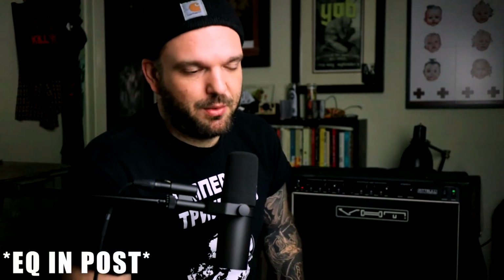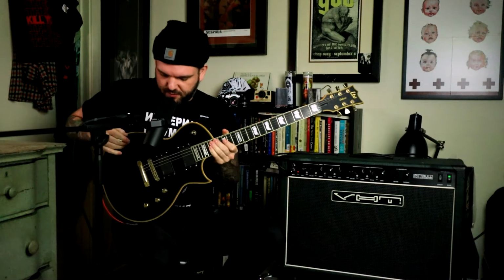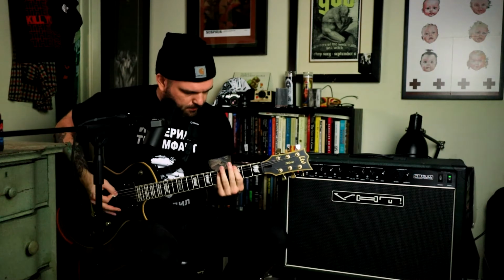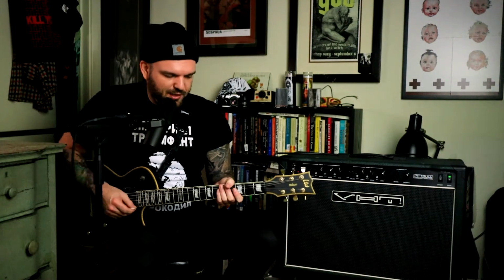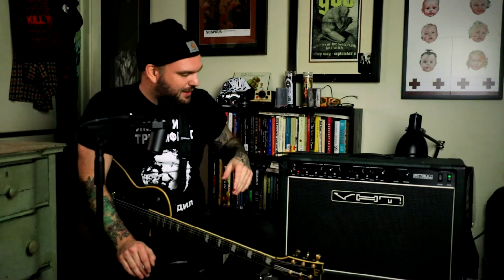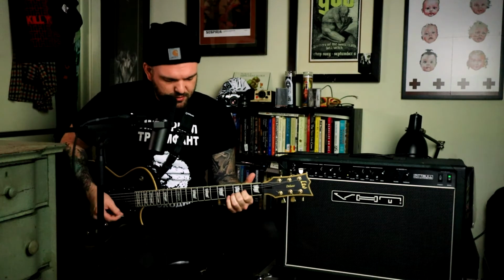VHT Pittbull Fifty / Twelve - New Gear Day!!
It's New Gear Day!

In this video I'll be going over the VHT Pittbull Fifty/Twelve. I'll be going through different tones and also ramble about how much I love this amp! If you see a VHT/Fryette amp in the wild, I highly recommend buying it immediately. You won't be disappointed!

Gear Used :
Esp/Ltd EC-1000 w/ D'addario NYXL 12-60 Tuned C# Standard (G# in song)
VHT Pittbull Fifty/Twelve (Guitar & Bass)
Abominable Electronics (Hell Stache & Oppressive Cult Destroyer)
Walrus Audio Julia
Source Audio Nemesis Delay
Two Notes Captor X (Bass using Stock Cab IR)
Bogren Digital Rhythm IR Pack (Guitars only)
Slate Digital
Solid State Logic ( SSL 2+)
Shure SM7B
Razer Laptop
Cubase
Canon M6MKII
Adobe CC